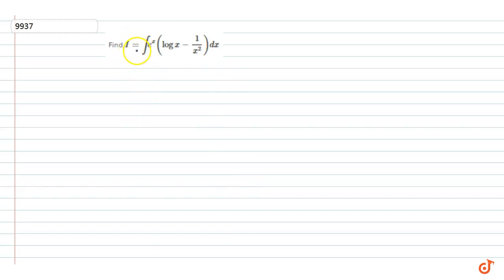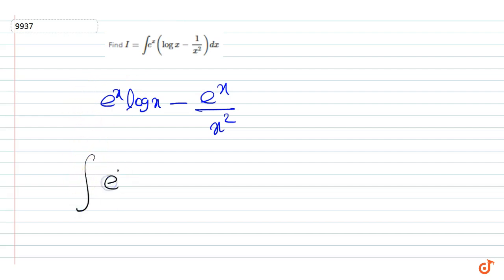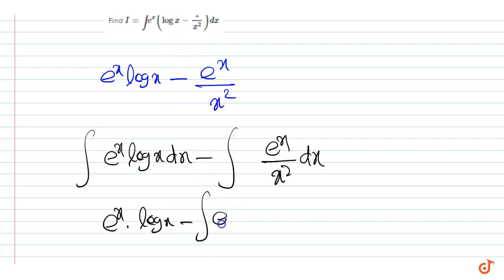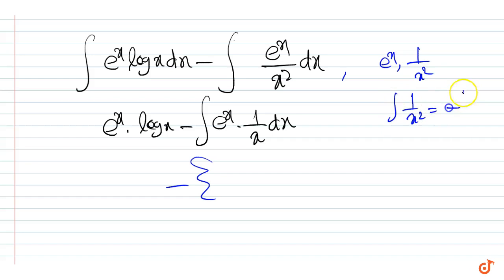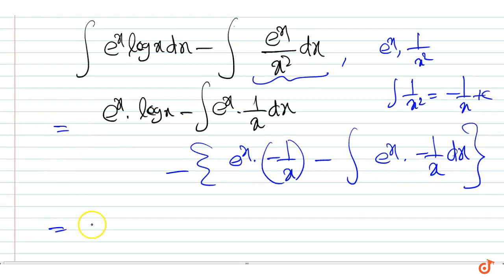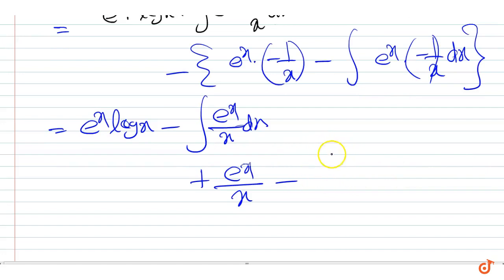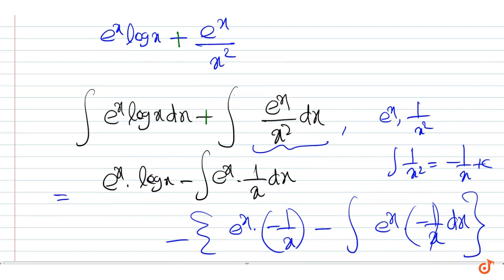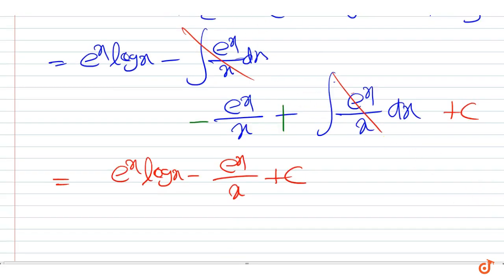Find `I=int e^x(logx-1/(x^2))dx`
To ask Unlimited Maths doubts download Doubtnut Find `I=int e^x(logx-1/(x^2))dx`